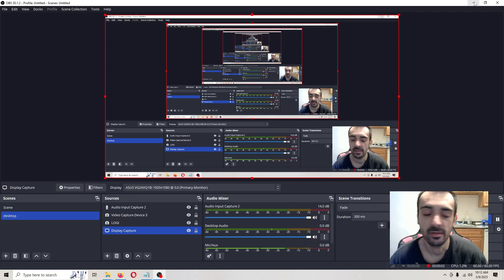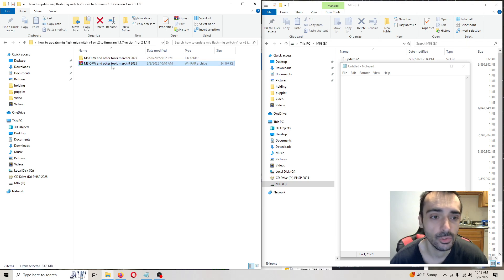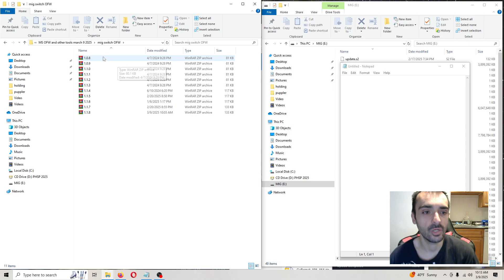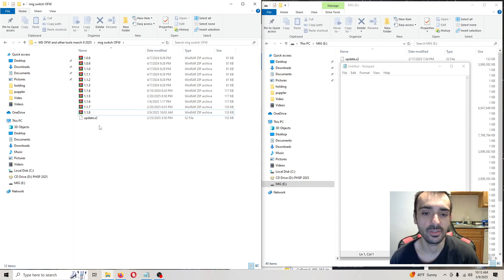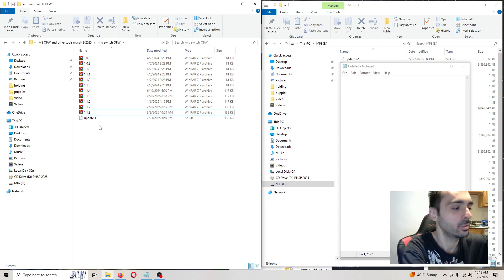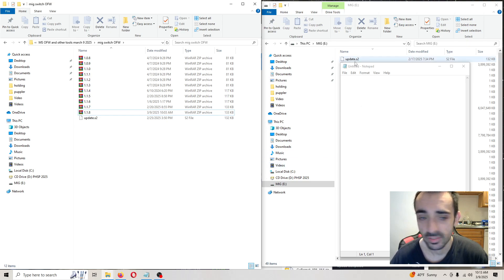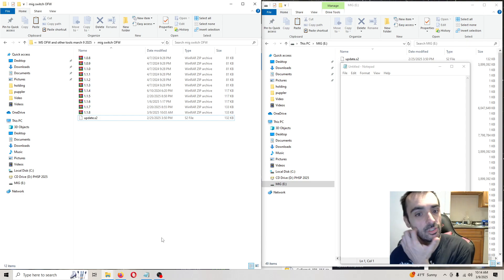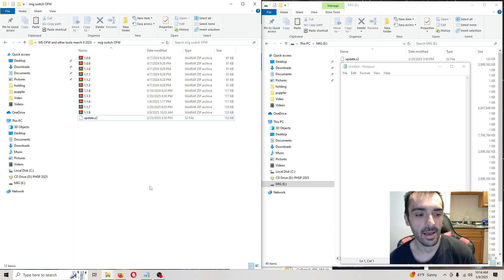how to update mig flash mig switch v1 or v2 to firmware 1.1.8 version 1 or 2 1.1.8